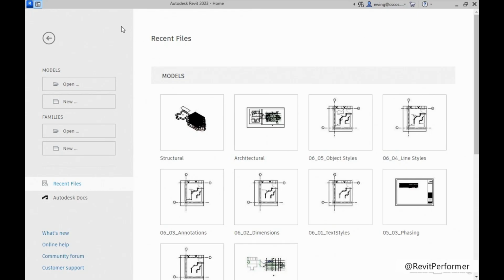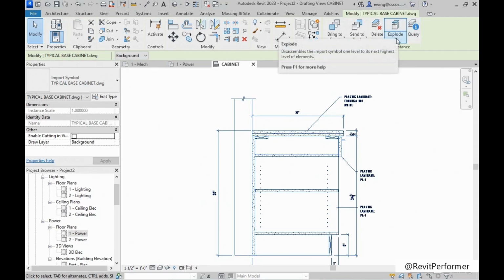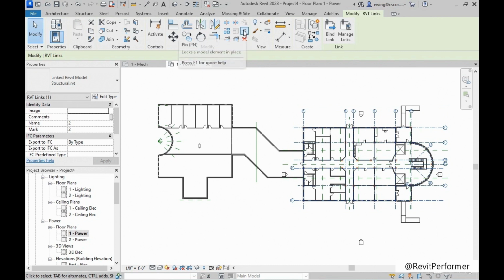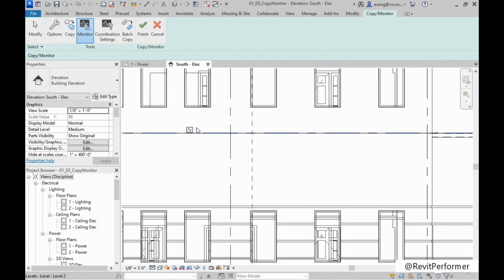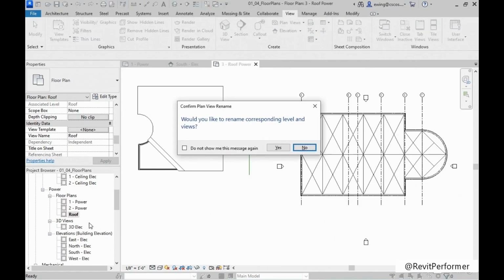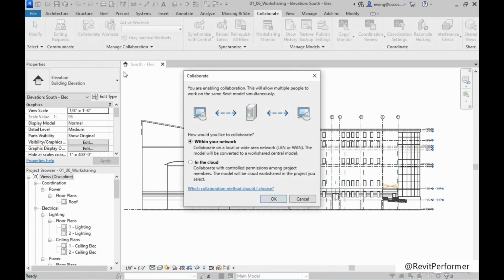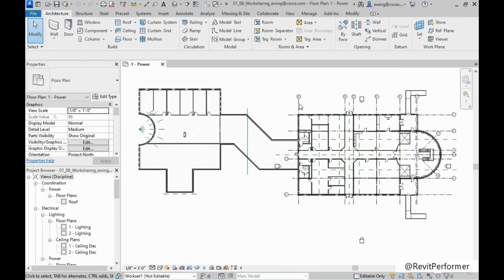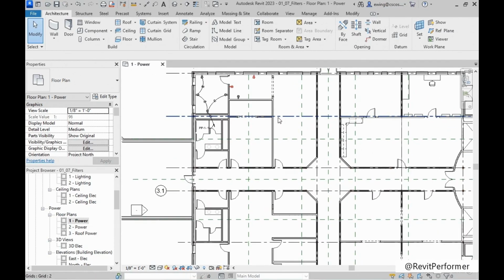Revit MEP: Electrical: Import AutoCAD into Revit_Link Revit_Create Floor Plans_Create Filters_EL01